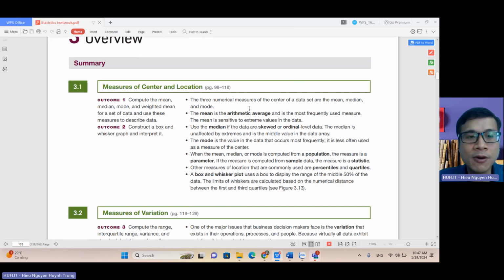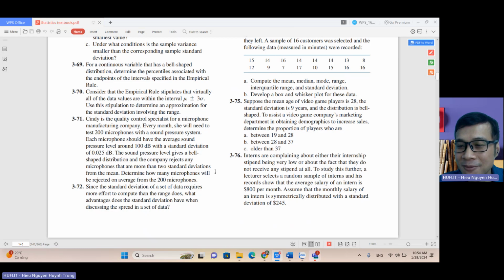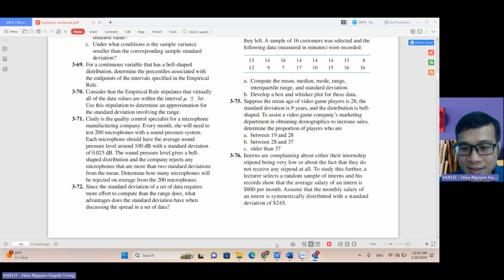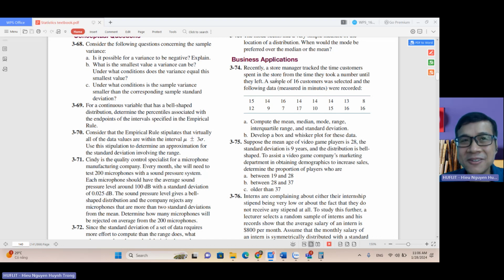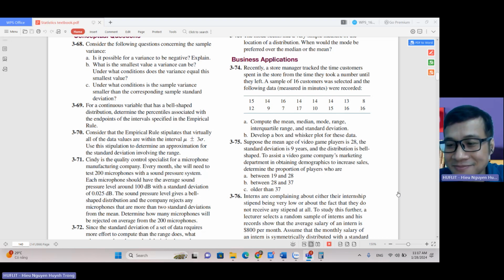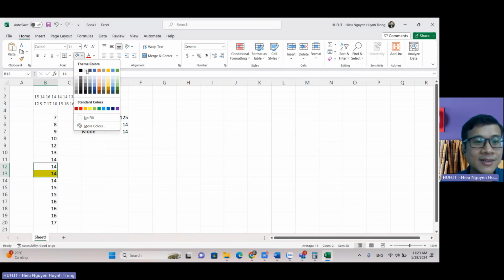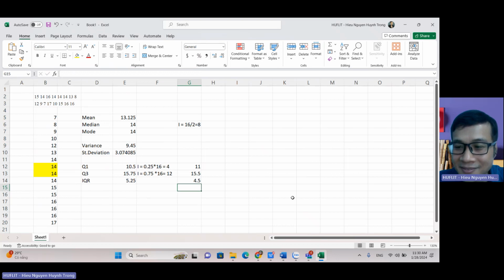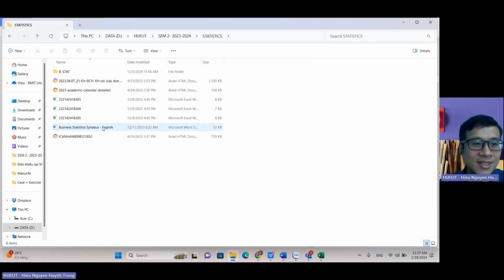Digital class - Business Statistics